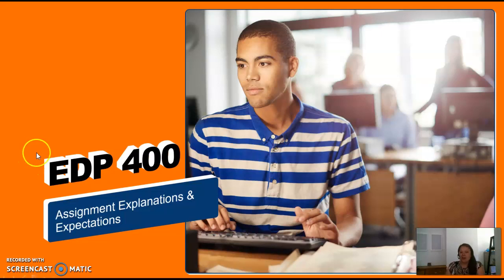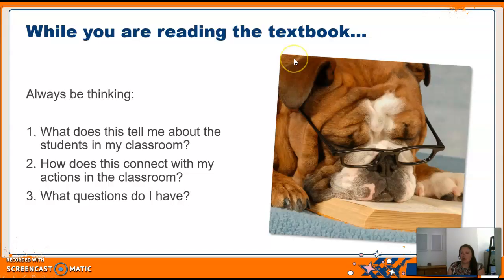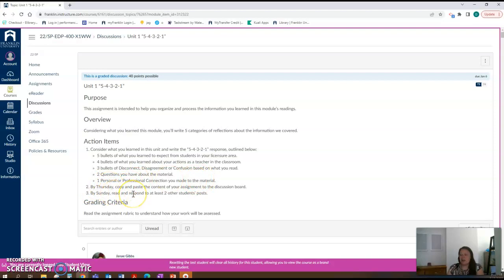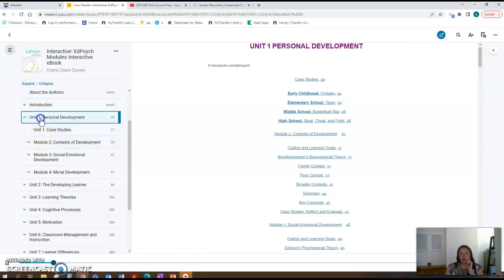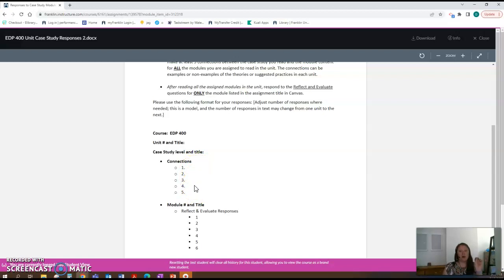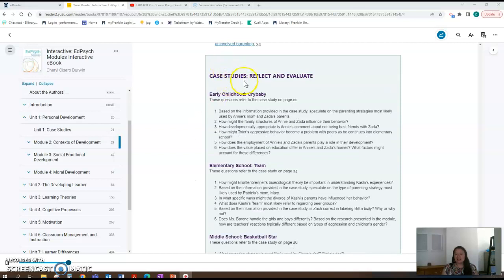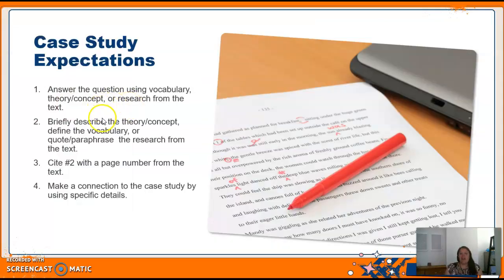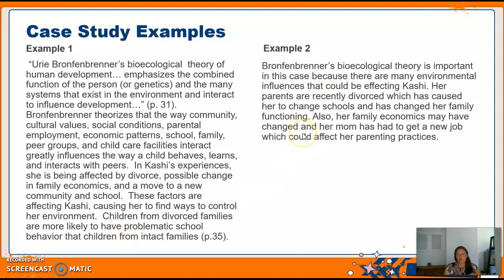EDP 400 Assignment Expectations